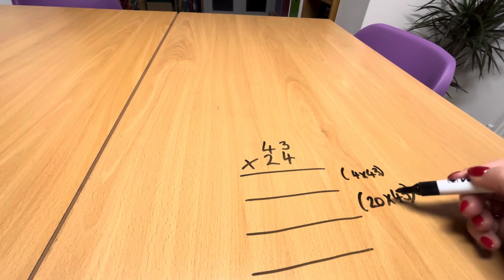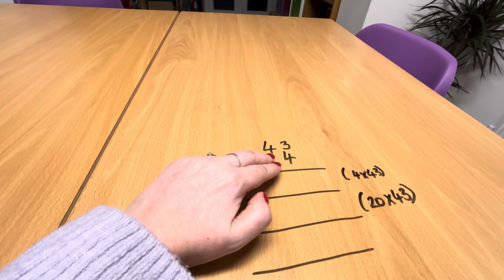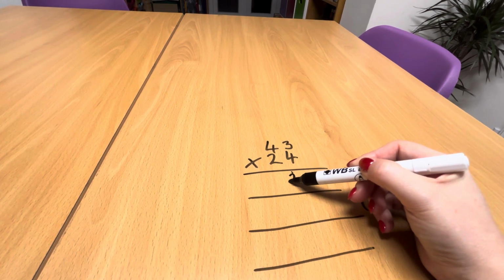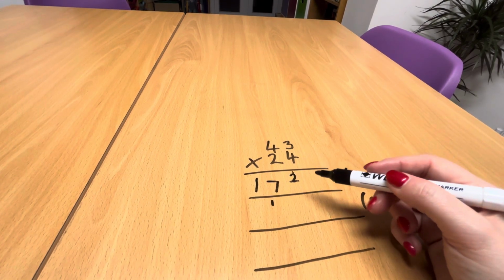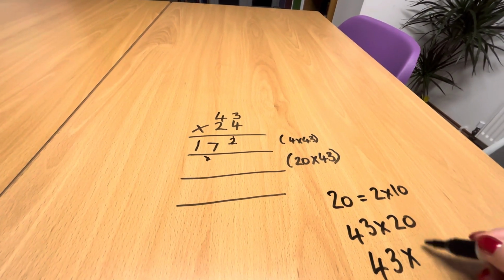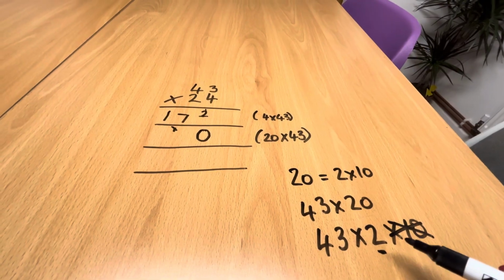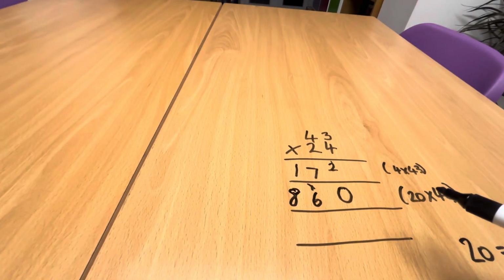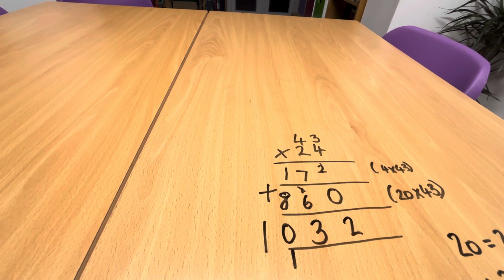Multiplying two 2 digit numbers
I explain how to multiply 2 2 digit numbers using the column method which is a vertical written method.